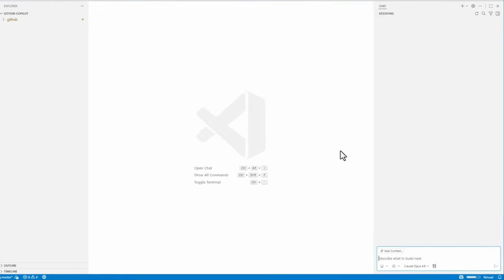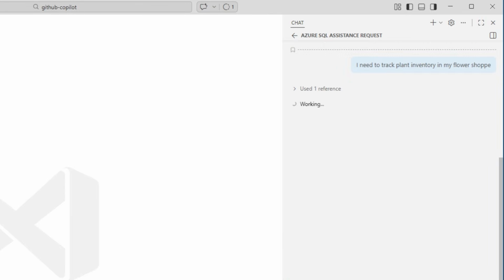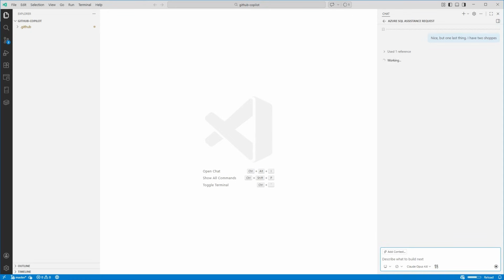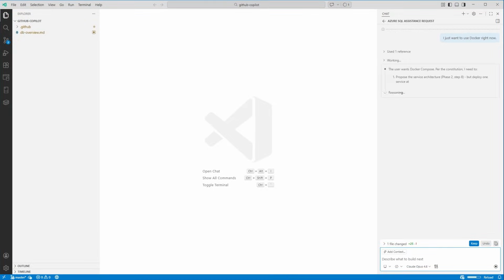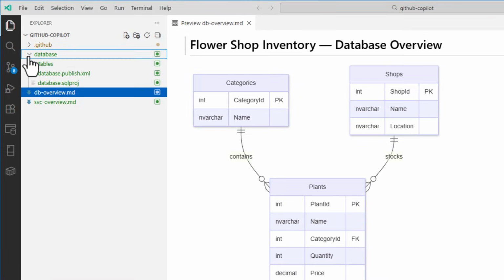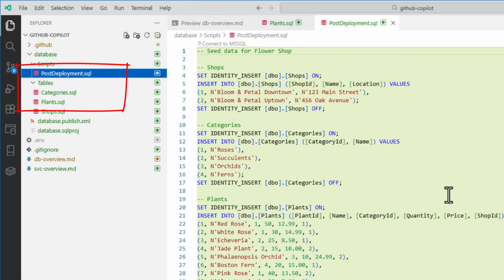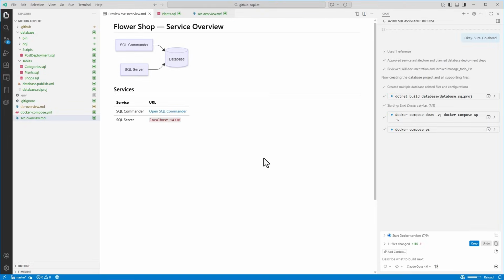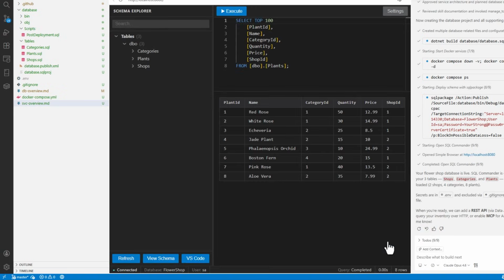copilot 1 get started